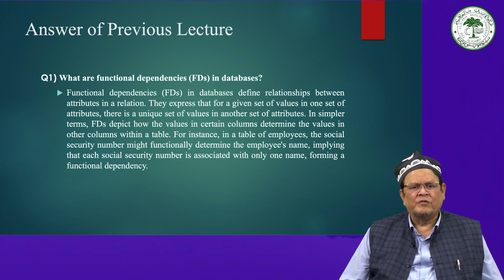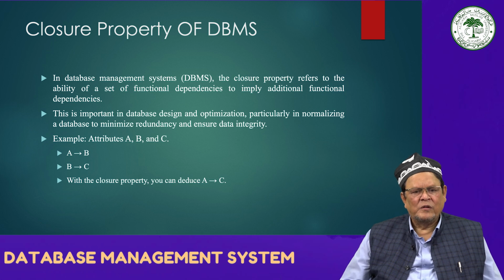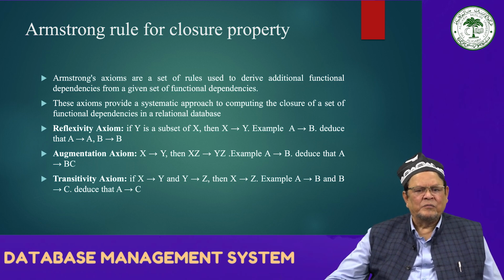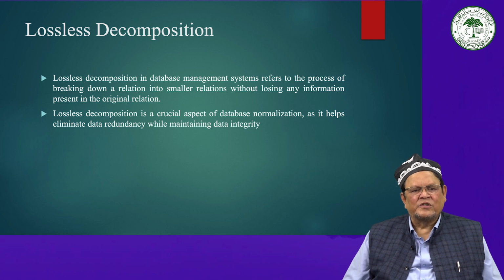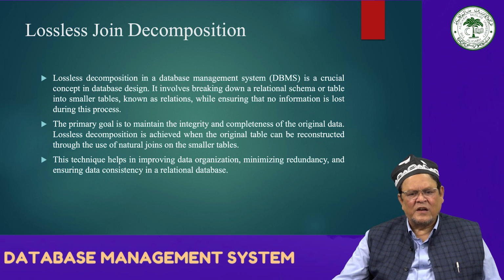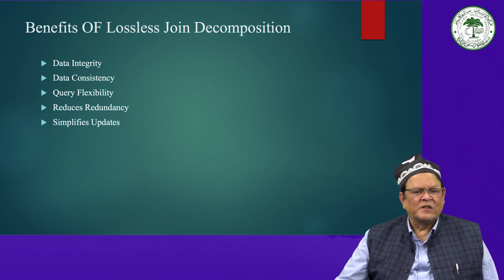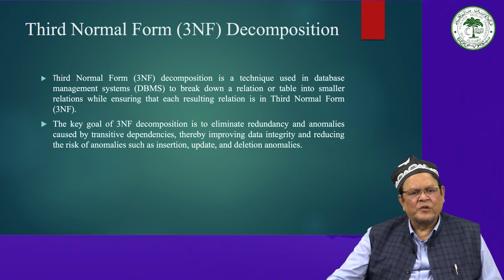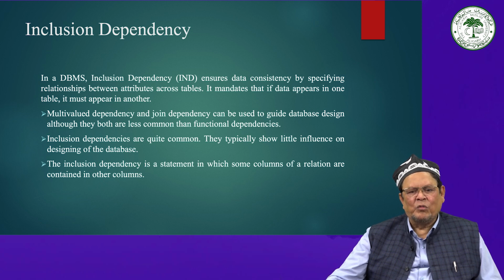Lossless Join & Dependency Preserving Decomposition, Closure Property